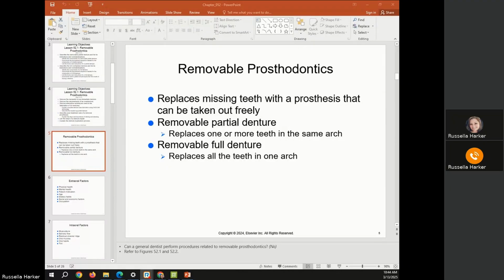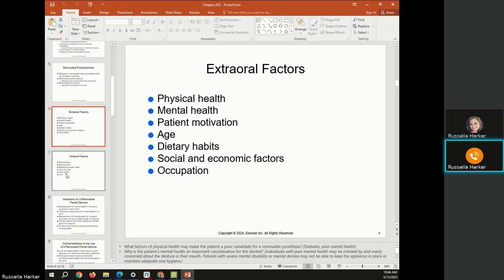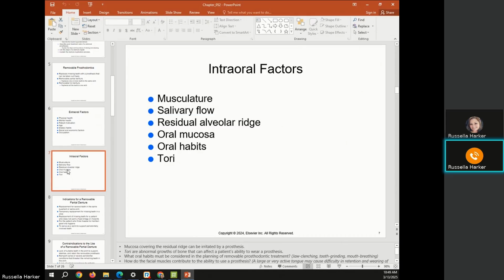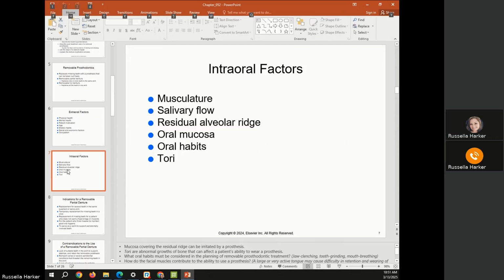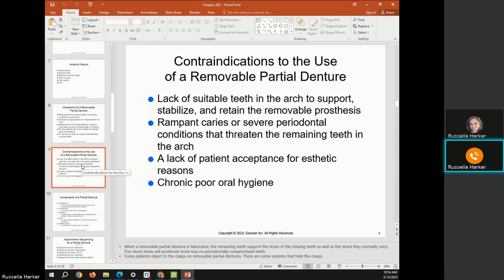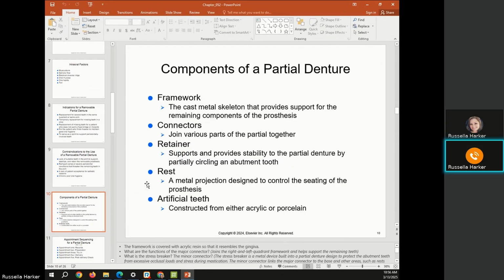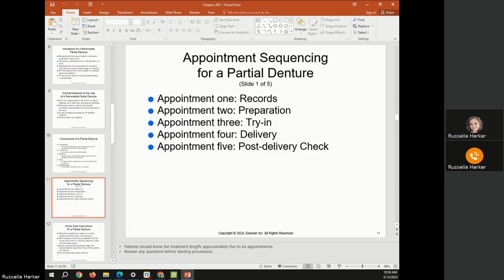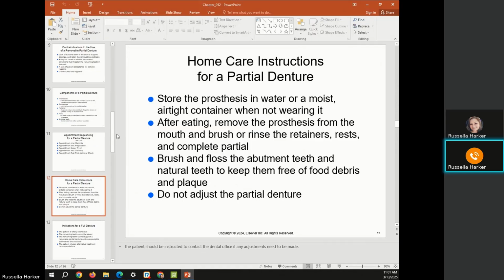Mod 5 Session 11 MDA Ch 52 Part 1